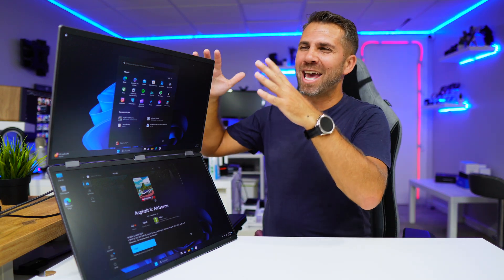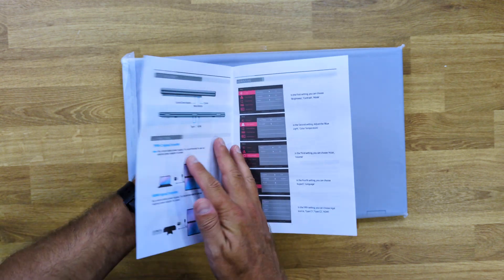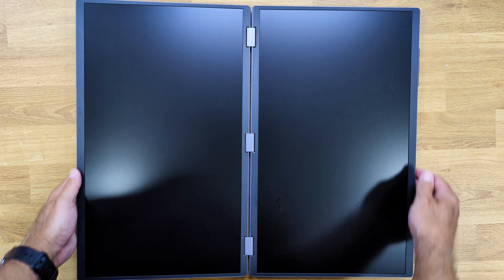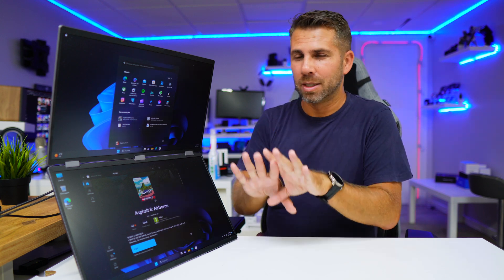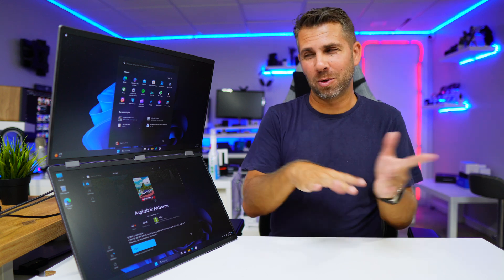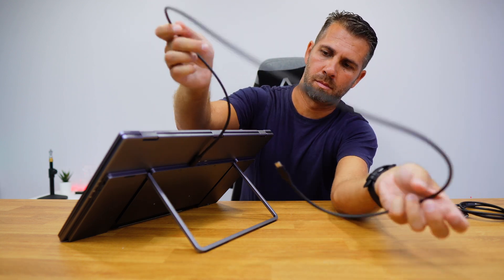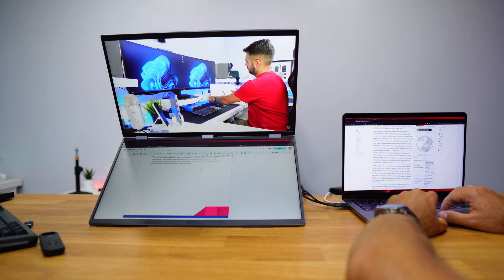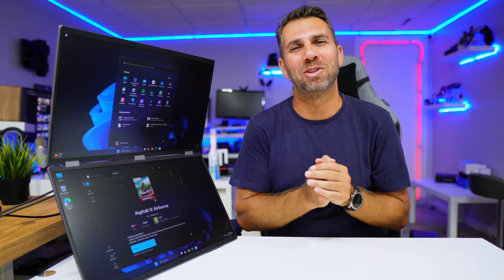Dual HUGE Displays but ... Portable 🤔 uStation Max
uPerfect uStation Max dual 18.5 inches stacked display (Roberto50 = -50$)

✅ RECORDING GEAR: ✅

00:00:00 Introduction
00:00:52 Specifications
00:01:15 Unboxing
00:02:05 Connectivity
00:02:30 Different modes
00:04:08 How to Connect
00:06:57 Mini PC Setup
00:07:24 Image Quality